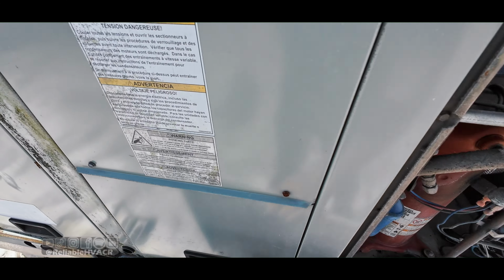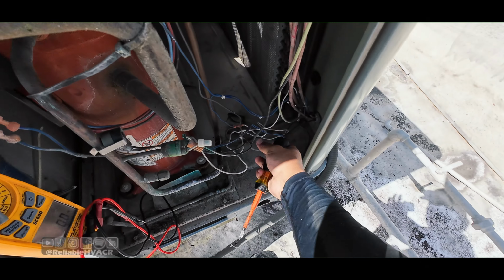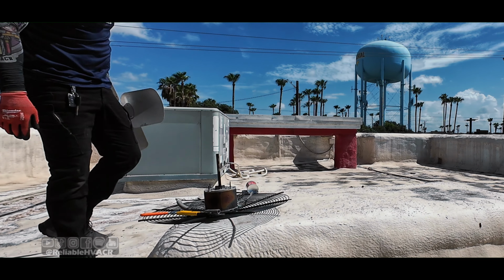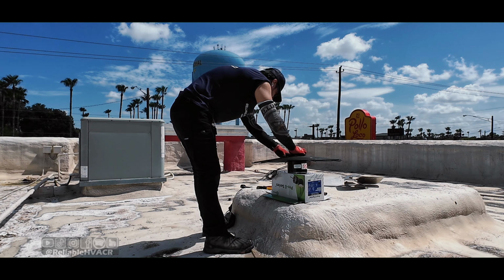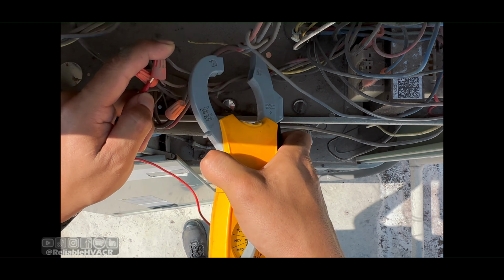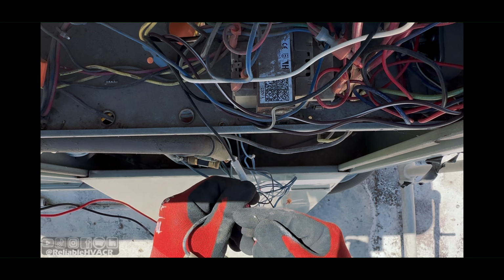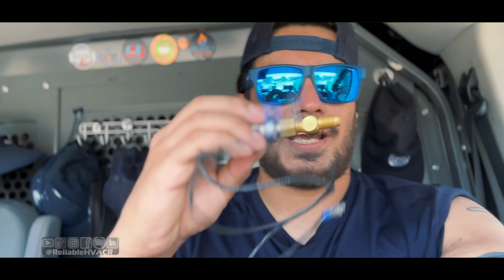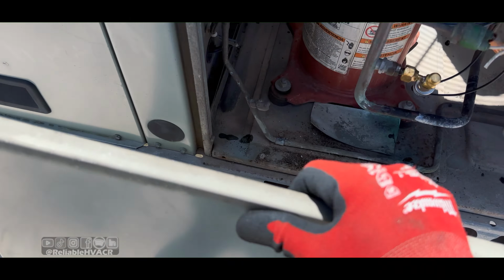Called back because the AC was hot again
Previous video at this location

~~ONE LINK TO STAY UP TO DATE, FOLLOW ME ON ALL PLATFORMS~~

-Weekly livestreams turned into Podcasts, listen on the go